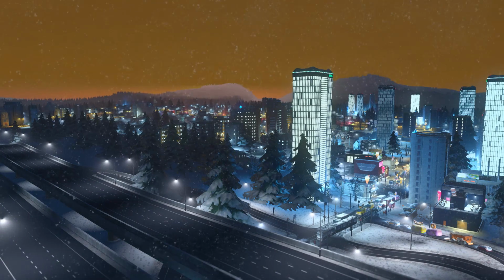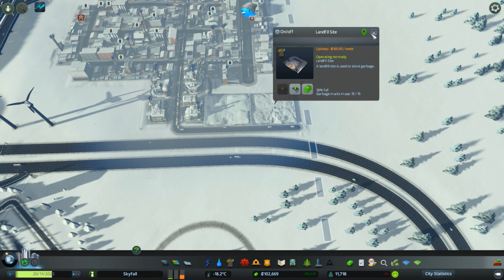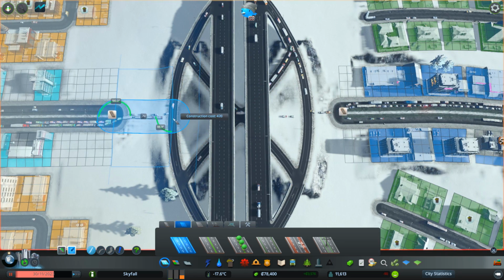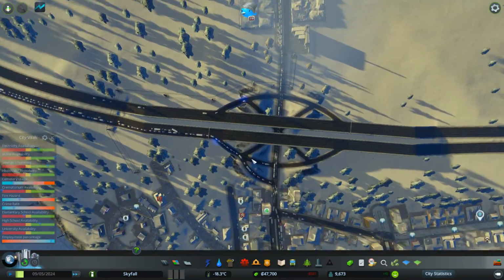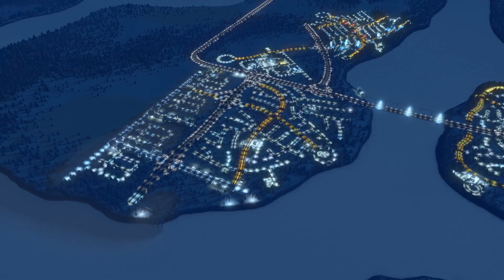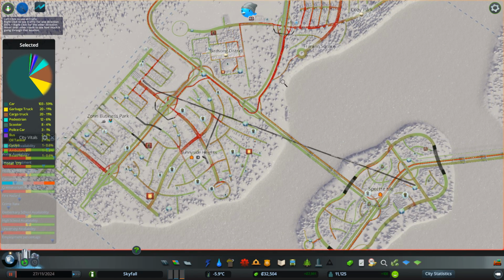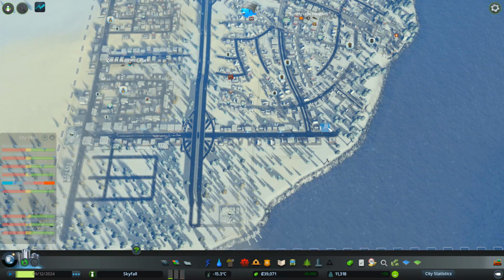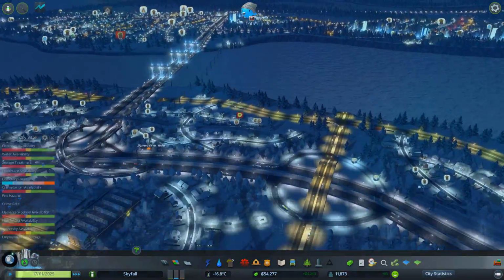How To Solve Traffic - E9 - Cities Skylines: Snowfall DLC (Modded)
The new Cities Skylines: Snowfall DLC is here with Snow, Trams, Snow Ploughs, Saunas and more! Now gameplay with mods! :-)

In Snowfall, the difficulty heats up when the city cools down, thanks to a new in-game temperature reading that will have residents bundling up for warmth when the weather outside is frightful. Cosmetic weather, composed of rain and fog, will be added to Cities: Skylines as part of a free update, along with other features to be announced soon. Players who own Snowfall will get to face new challenges such as ensuring that their city infrastructure can handle seasonal heating demands – and, when the snow starts falling, that the roads can stay clear. New snowplow services will be required to prevent traffic from freezing in place, while new all-weather trams and expanded public transit options can help residents and visitors alike get around town – and visit the new winter parks and landmarks available in Snowfall.